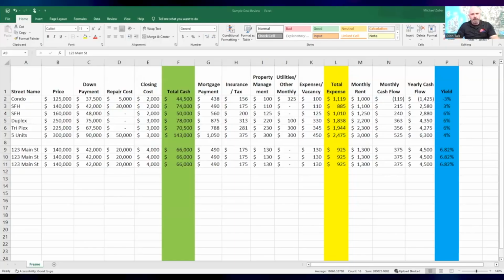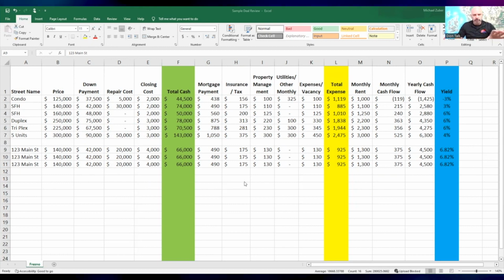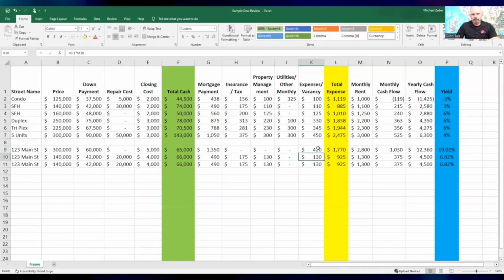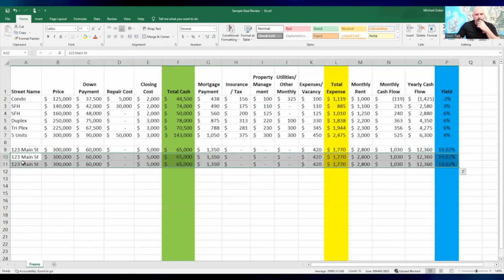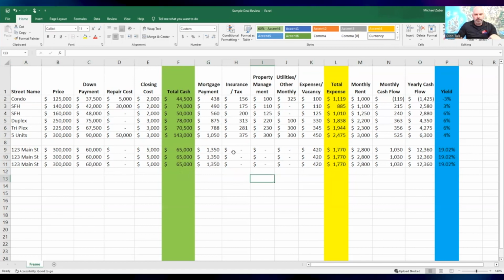Showing the result of the biggest mistake landlords make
Dion from Dion Talk is the Narrator!!!

✍️ FREE COURSE:
I put together a Free Course so people can get to know me a little more and have fun getting started at no cost.

🏠 VELOCITY MORTGAGE: When I started, I only had two options for deals: bank loans or hard money. NOW, Wall Street wants to fill a void in the market! Velocity Mortgage gives much better rates and more flexible terms for investment properties that used to go hard money.